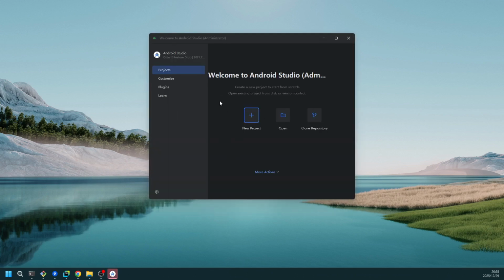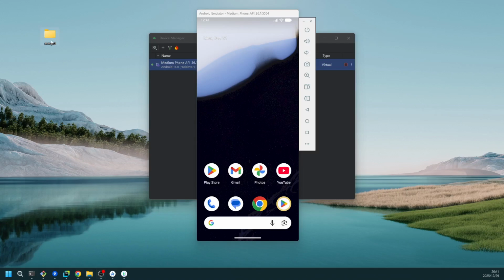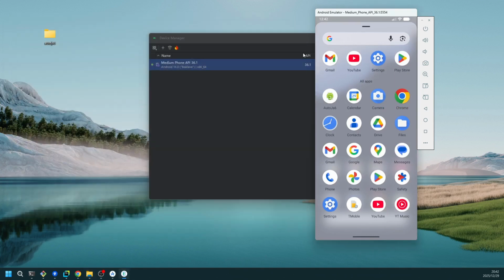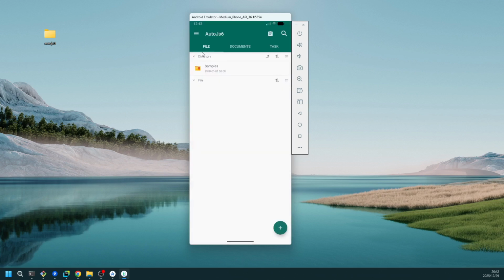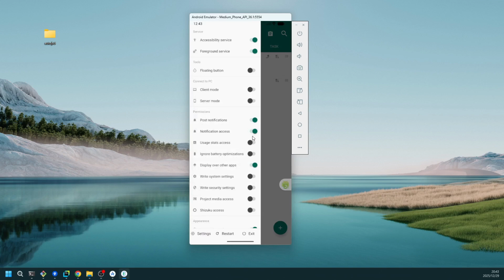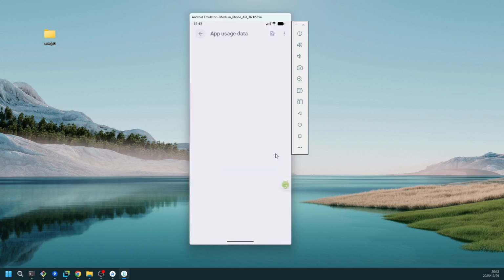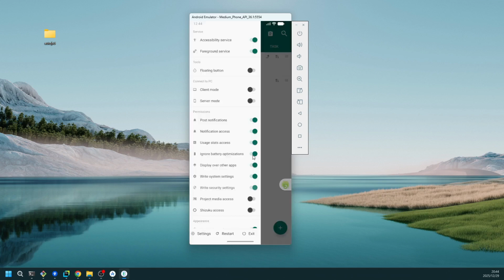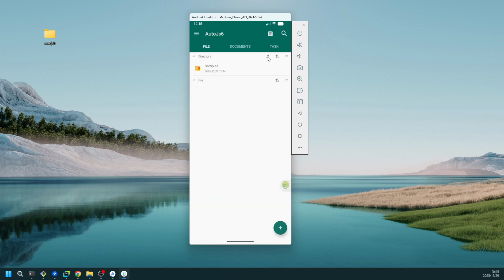Install an Android emulator on Windows, then install the AutoJS6 mobile automation app